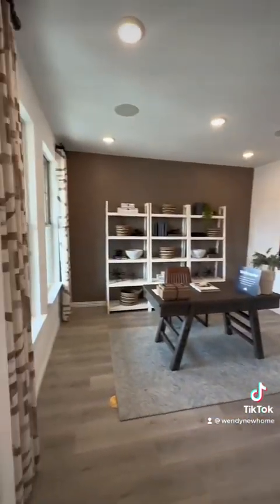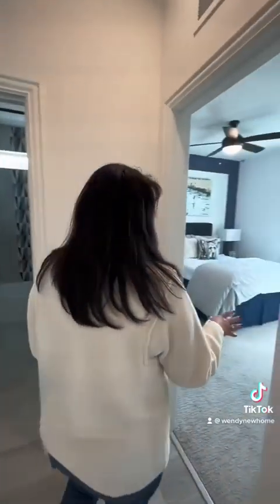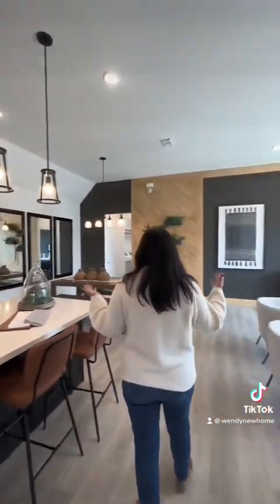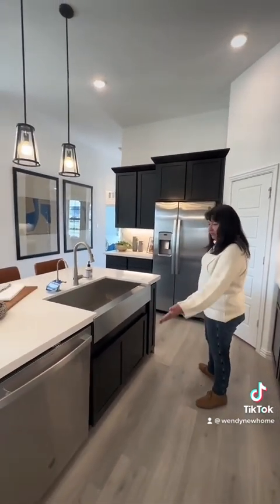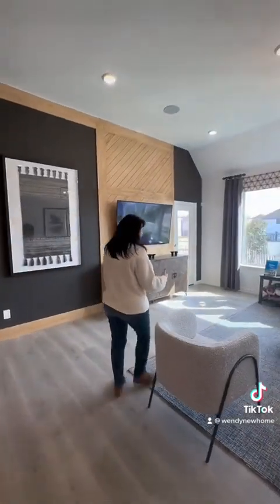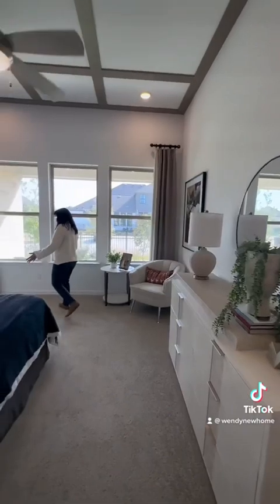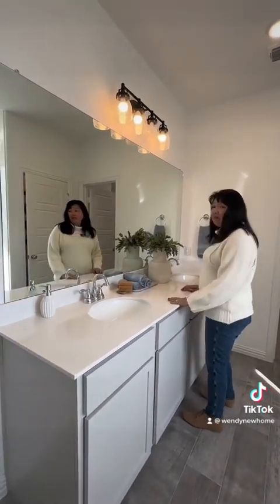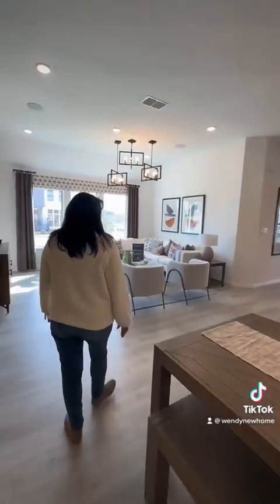New Build Homes in Richardson, Texas